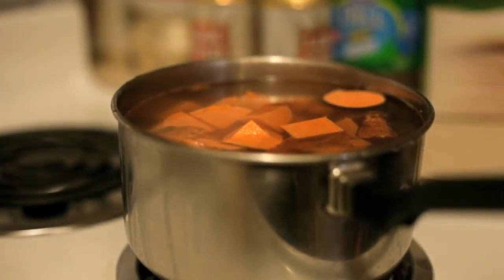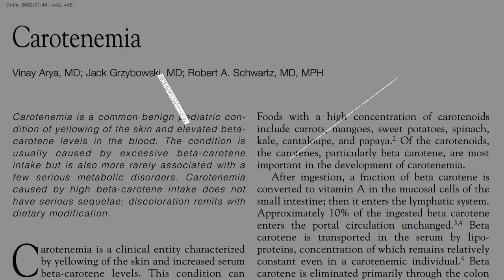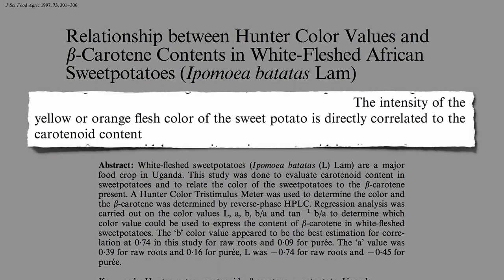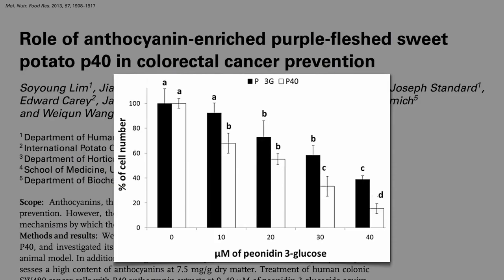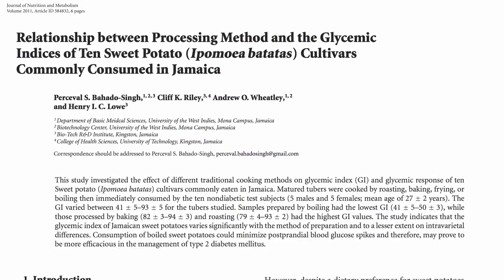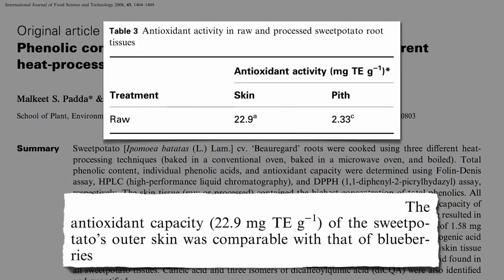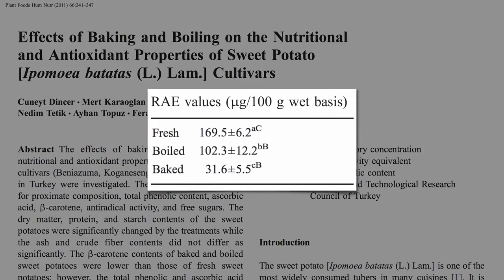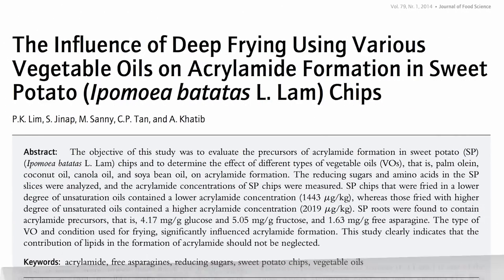The Best Way to Cook Sweet Potatoes - The Executive Chef's Channel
Subscribe to Dr. Greger’s free nutrition newsletter and get a free recipe from his new HOW NOT TO DIE COOKBOOK. (All proceeds Dr. Greger receives from the sales of his books, DVDs, and speaking engagements go to support the 501c3 nonprofit that runs NutritionFacts.org.)

DESCRIPTION: How does sweet potato baking compare to boiling and steaming and should we eat the skin?

Sweet potatoes are cheap, healthy, nutrient powerhouses—check out my last video: Anti-Cancer Potential of Sweet Potato Proteins